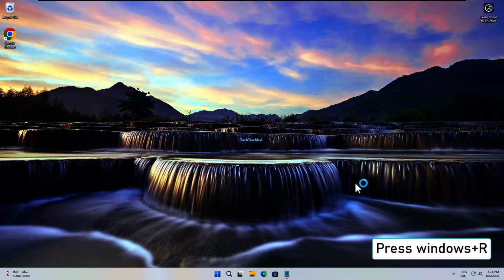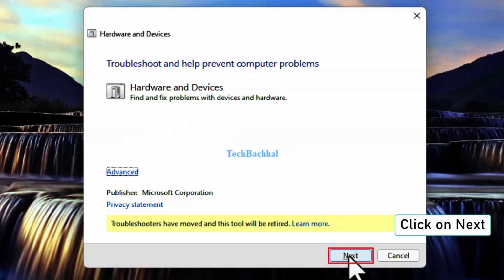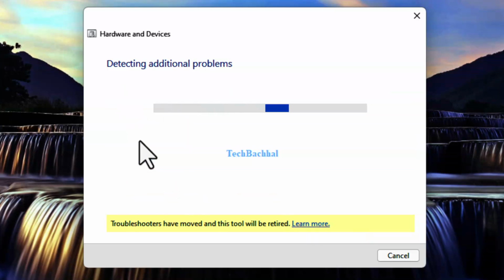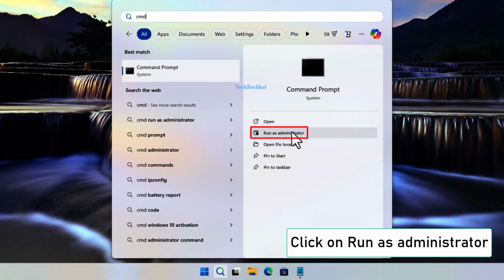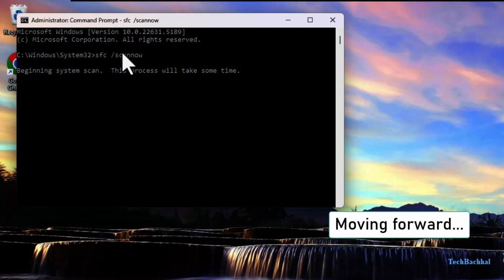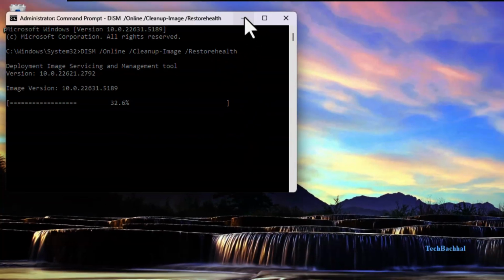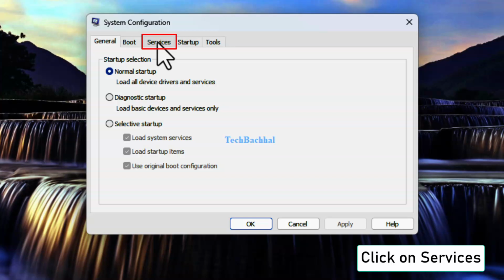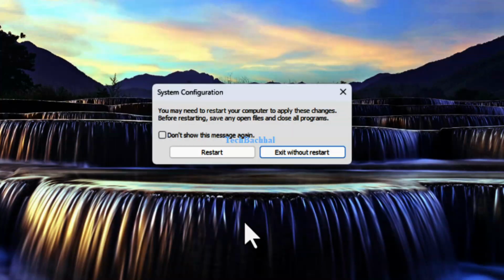Fix Action Center Keeps Popping Up on Windows 11/10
Fix Action Center Keeps Popping Up on Windows 11/10 – Quick and Easy Solutions

Is the Action Center on your Windows 11 or Windows 10 PC constantly popping up by itself and interrupting your work? You're not alone — and this video will show you exactly how to stop the Action Center from randomly opening using a few simple fixes.

In this step-by-step tutorial, you'll learn:

What causes the Action Center to pop up unexpectedly

How to disable Action Center through system settings

How to check for stuck notification keys or touchpad gestures

Registry Editor method (for advanced users) to fully control Action Center behavior

Bonus tips to optimize your Windows notification settings

📌 Watch till the end for the best fix that works in most cases!

00:00 Intro
00:14 Troubleshoot
01:23 system file scan
02:23 Service off msconfig
03:23 Outro